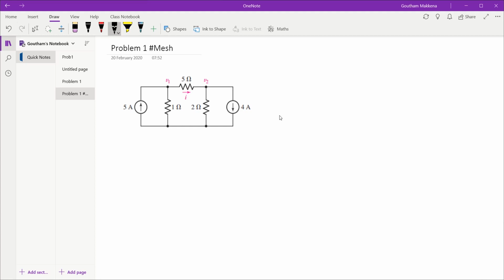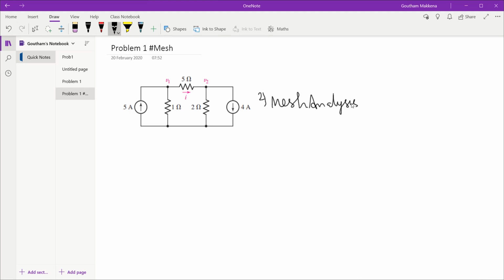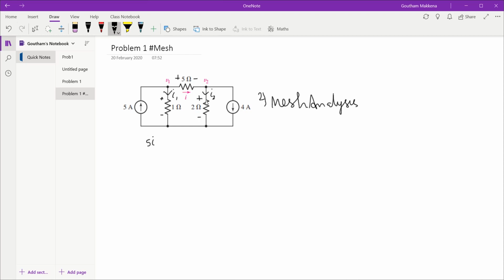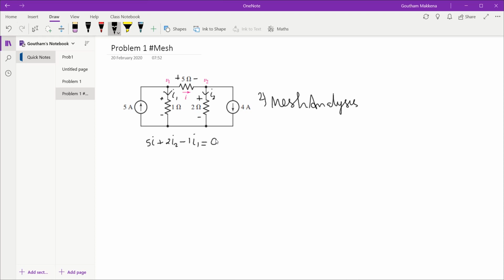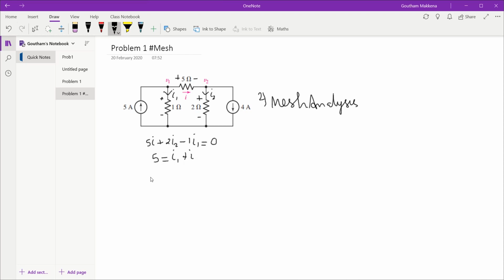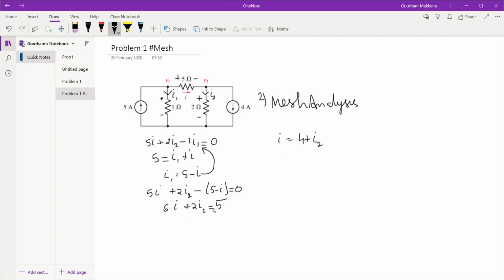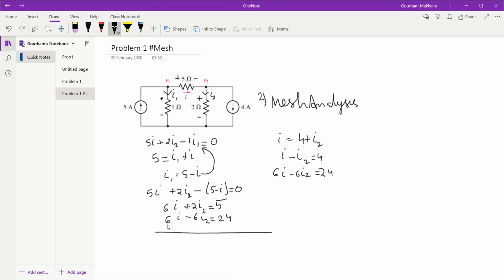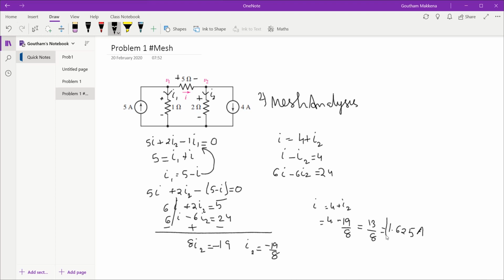Problem1 Mesh Analysis